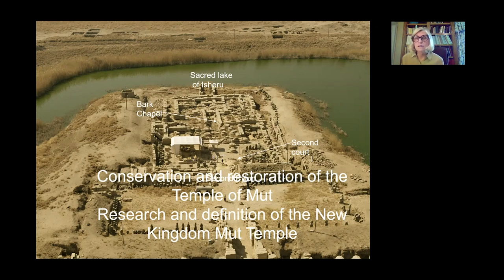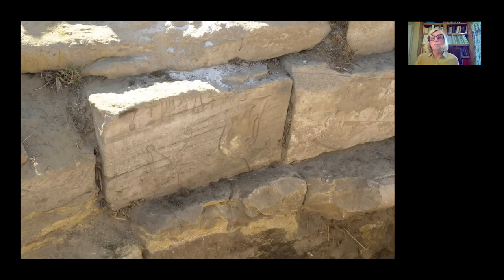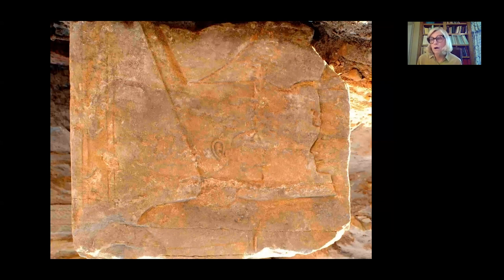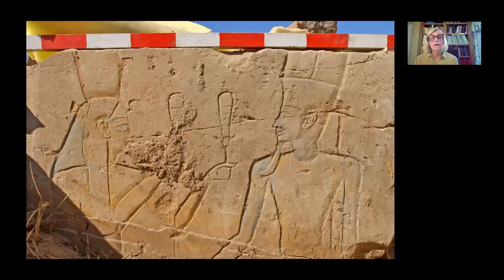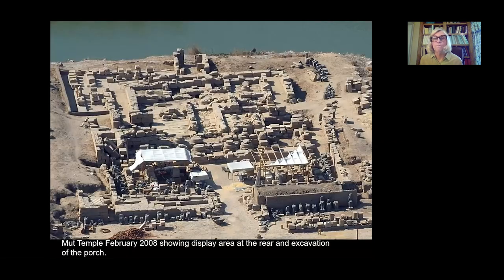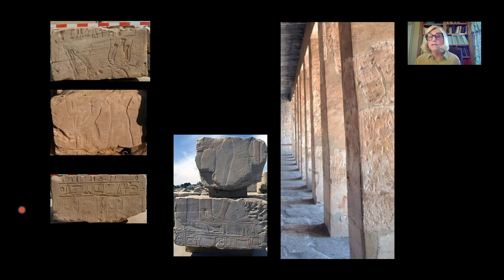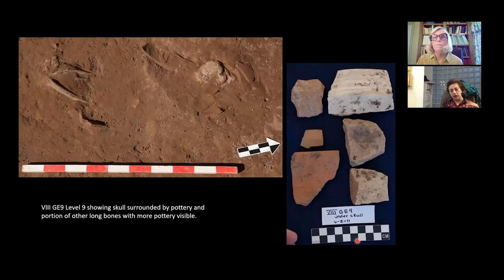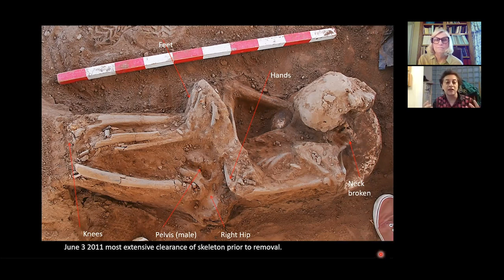Session 3: Investigating the Temple of the Goddess Mut at South Karnak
Betsy Bryan, the Alexander Badawy Chair in Egyptian Art and Archaeology, shares artifacts and discoveries from twenty years of "Investigating the Temple of the Goddess Mut at South Karnak." In Session 3, she is joined by Salima Ikram of the American University of Cairo. Together they address 'Bioarchaeology & Conservation." to see more lectures and mini-courses.